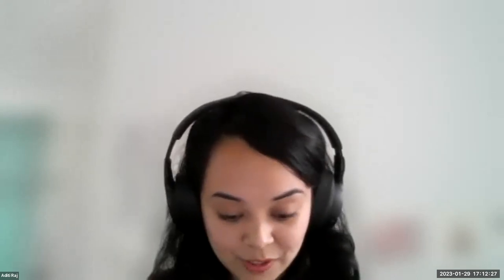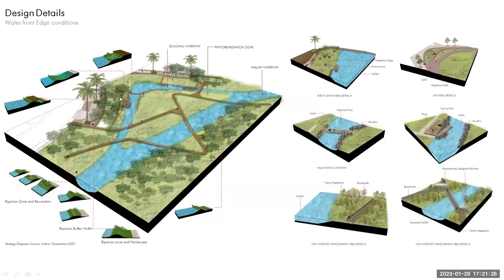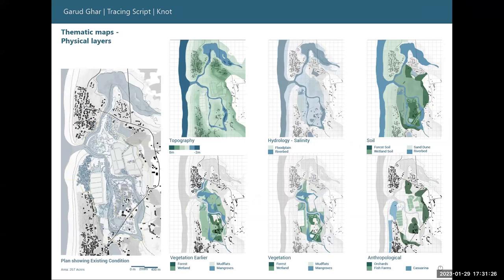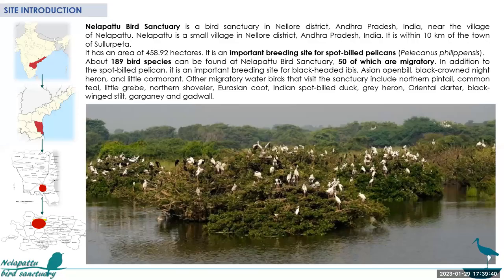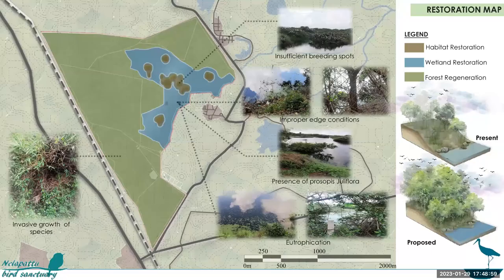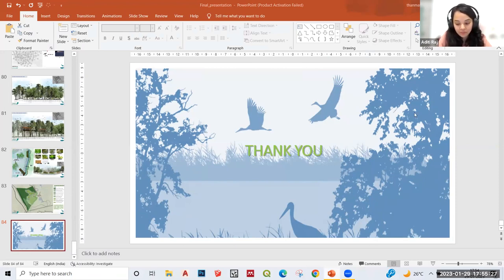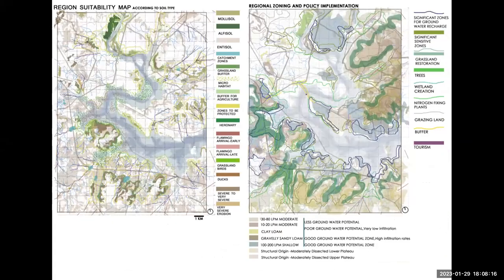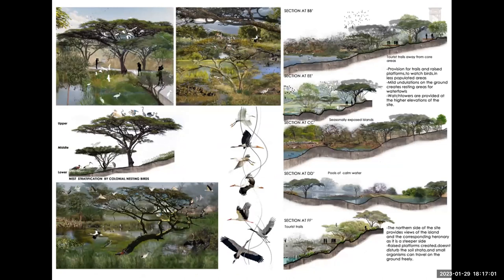Urban Commons & Bird Habitat - 29th Jan 17:00 IST